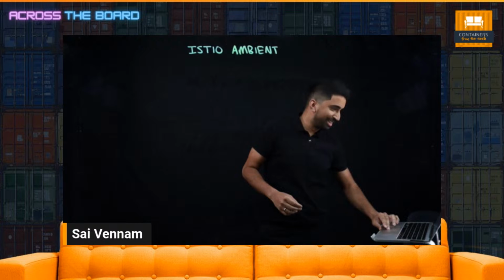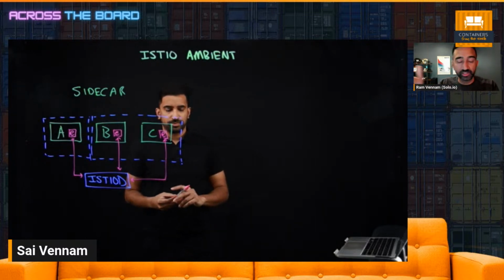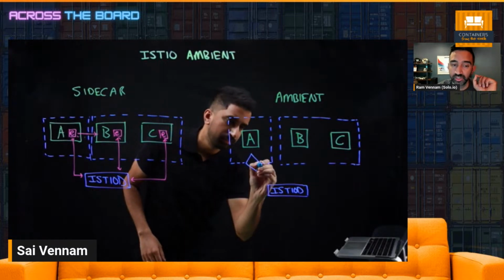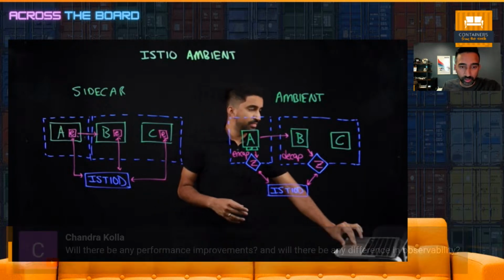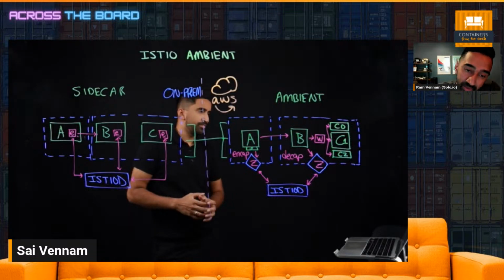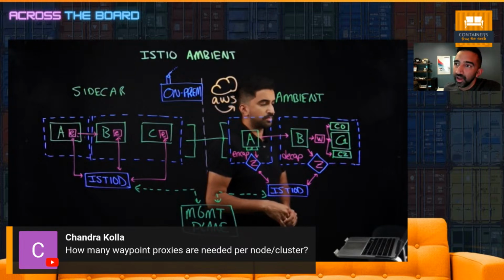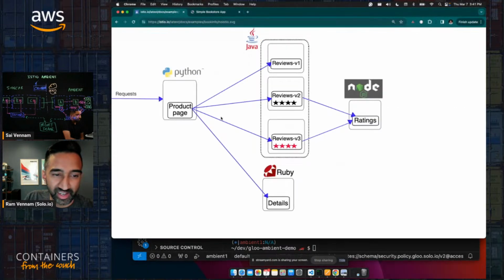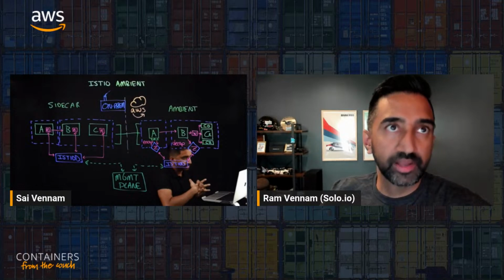Istio Ambient Mesh - Ditch the Sidecar! | ft. Ram Vennam (solo.io)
Ram Vennam (solo.io) joins host Sai Vennam (AWS) to talk about Istio Service Mesh in Ambient Mode. With its sidecar-less approach, Istio Ambient Mesh allows for simplified configuration and improved performance. We'll start with a live lightboard to overview the architecture followed by a hands-on demo.